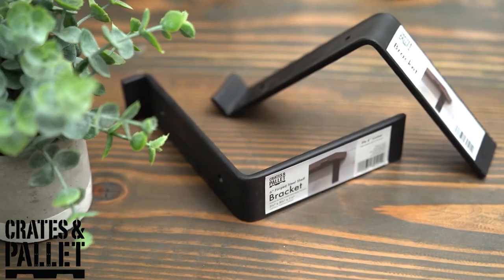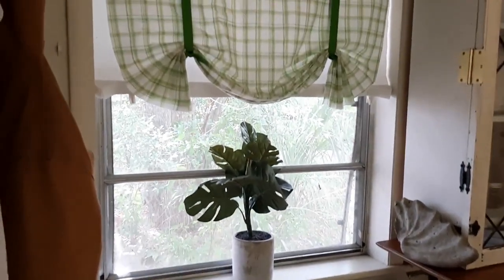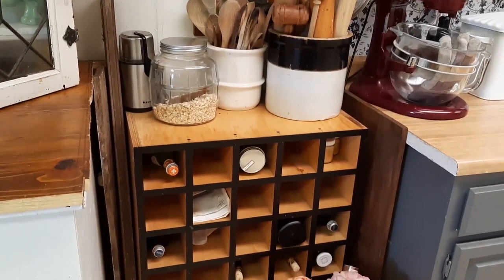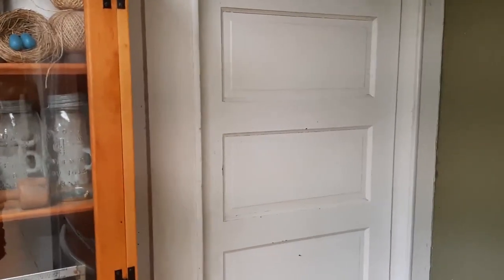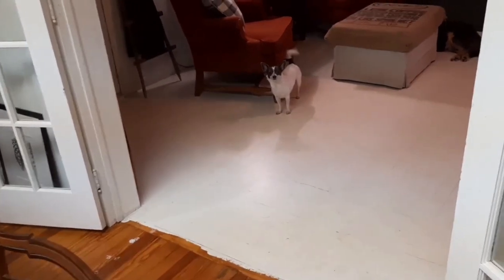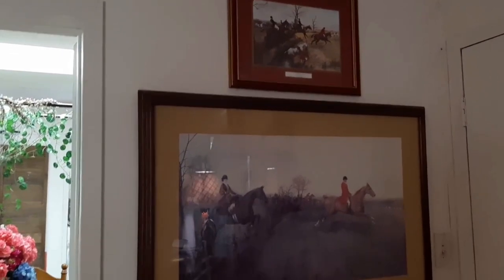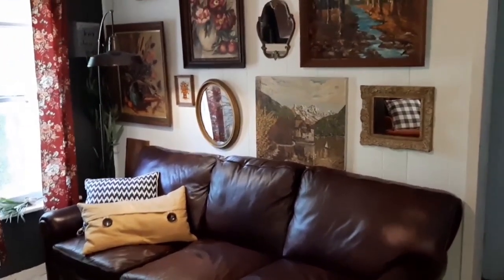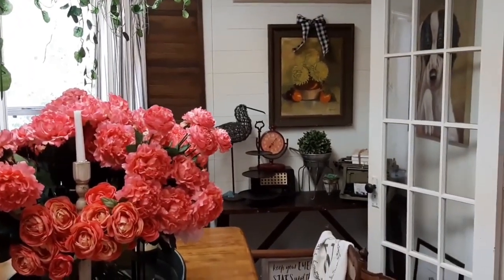Small Farm Cottage Tour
Welcome to Living it Country! Today is another day to the Spring Home Tour Series! The month of April we will be sharing 13 beautiful homes to get you all inspiration on decorating ideas, thrift finds, styling and even DIY projects. This series is not meant to make you want to go shopping, but in hopes it can get you inspired with things to diy in your home, switch things around and just to truly fall in love with your home again!

Today's Home Tour you all get to come along and tour my sweet friend Dana from 1923 Farm Cottage! We get to go visit her and her home get some inspiration and fall in love with feeling cozy and at home!

ALL HOME TOURS HERE 👉 Farmhouse Home Tour Series - Play List to the 2020 Farmhouse Home Tour Series

Code - 5PN45